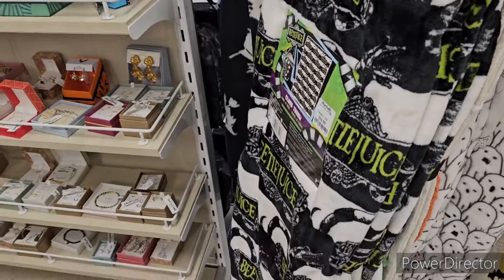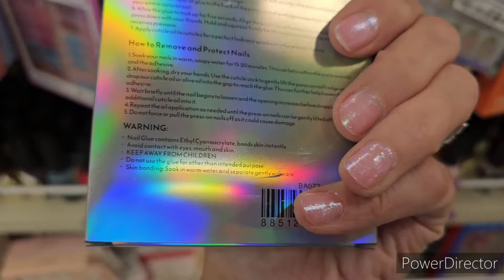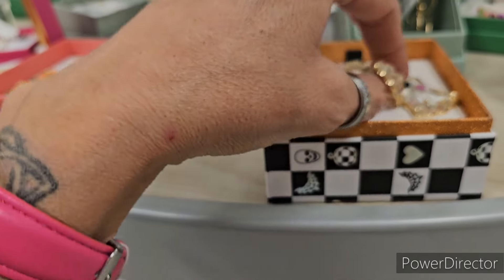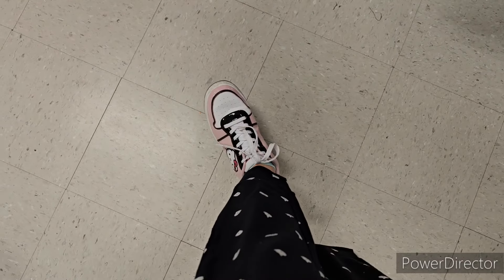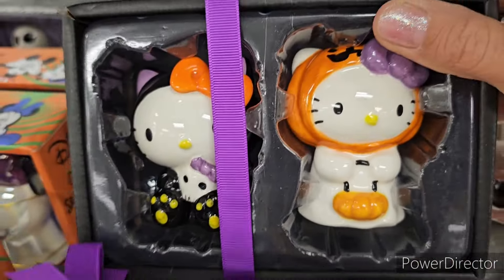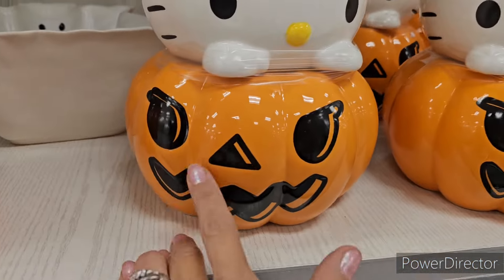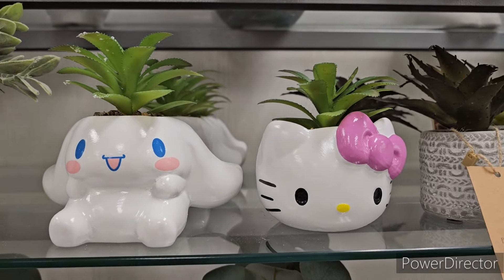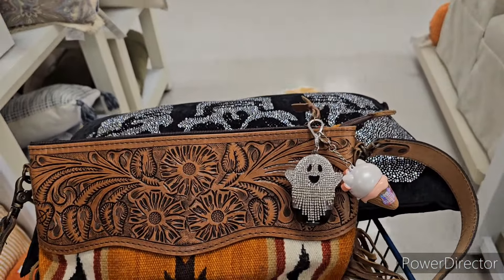MARSHALLS HALLOWEEN 🎃 🔥🔥🔥HOT SPOOKY ITEMS 👻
THANK YOU ALL FOR THE VIEWS . I TRULY APPRECIATE YOU ALL , TAKING TIME OUT OF YOUR LIFE. TO WATCH MY VIDEOS 🎃